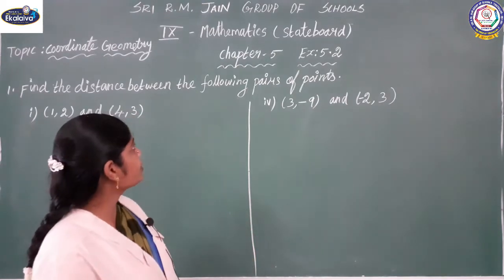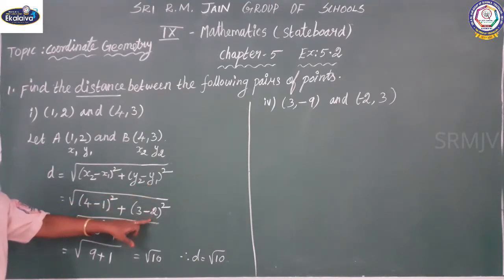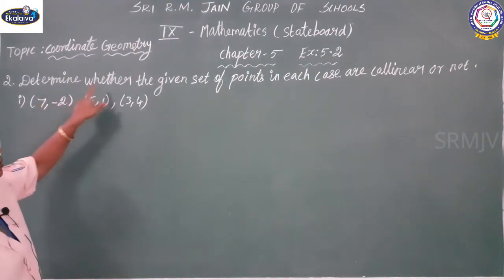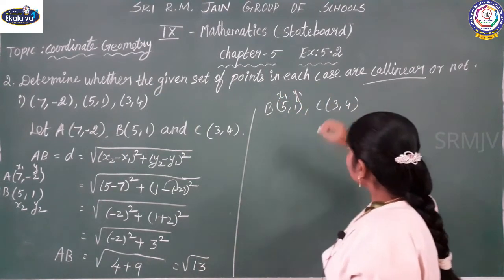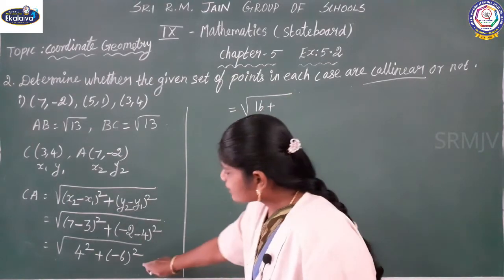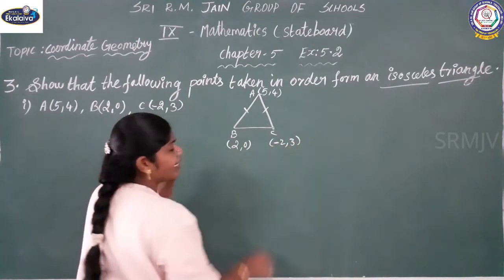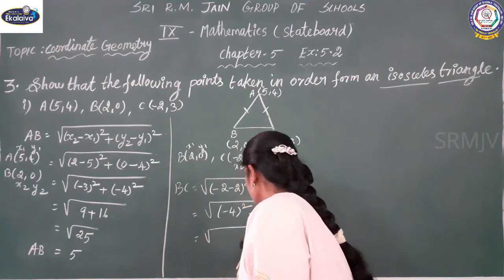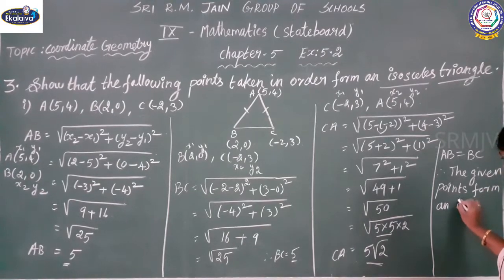Matric - Class - IX - Maths - Ch : 5 - Ex : 5.2